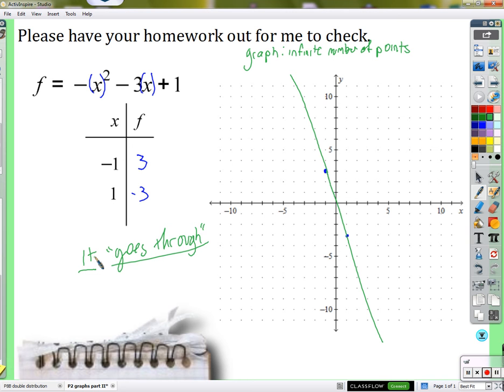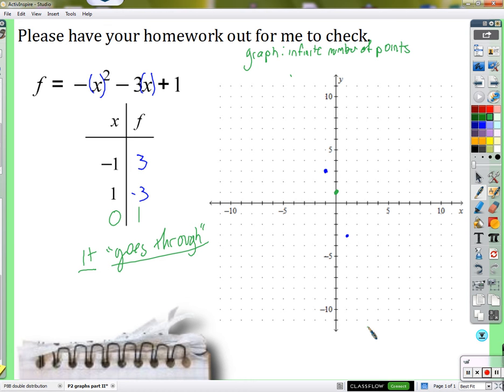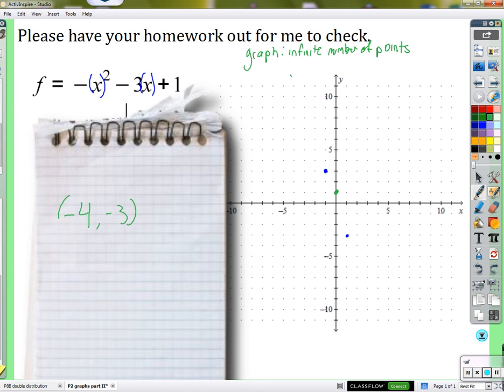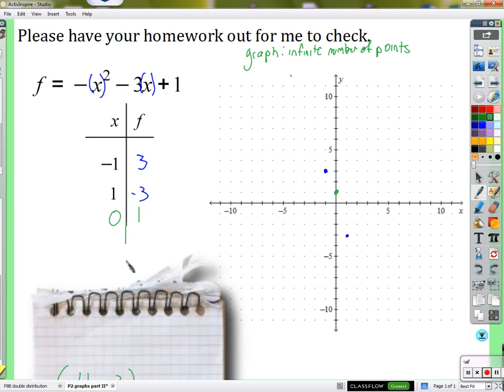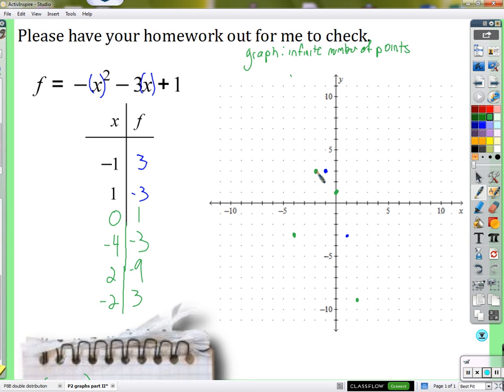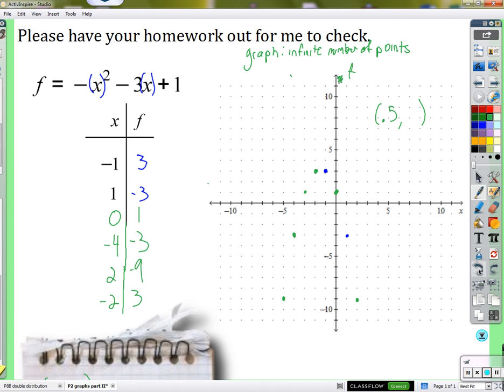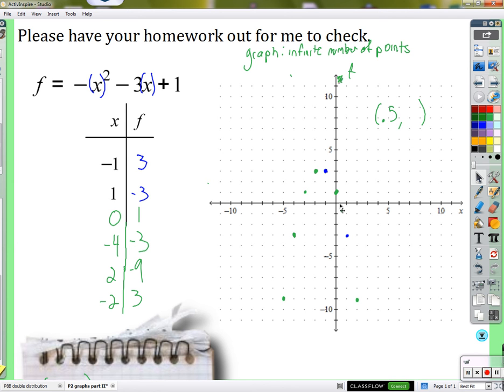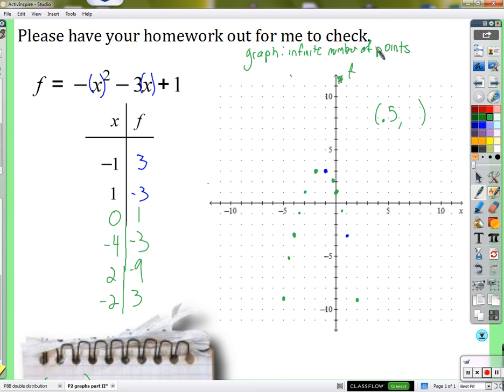Period 2: Where graphs get their shapes (09/30/2015)